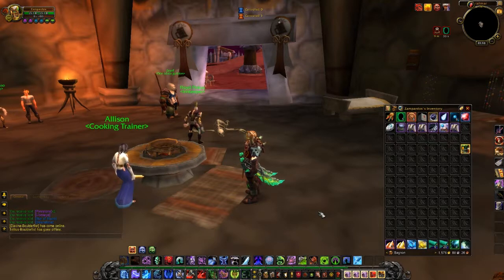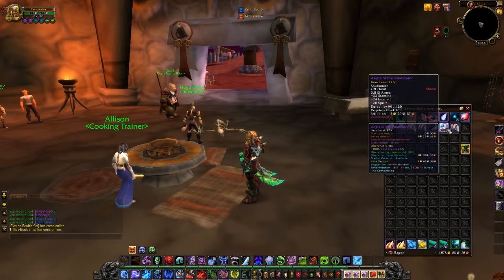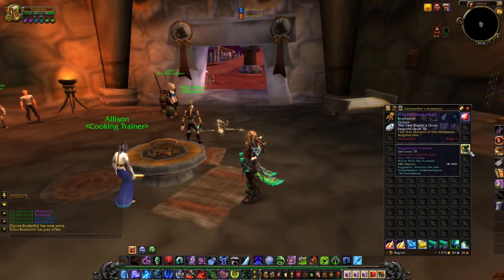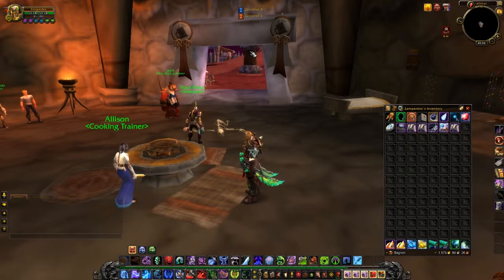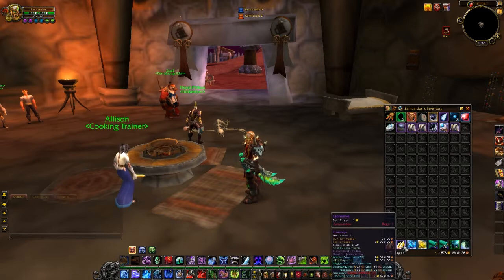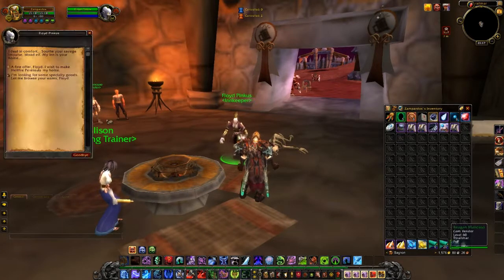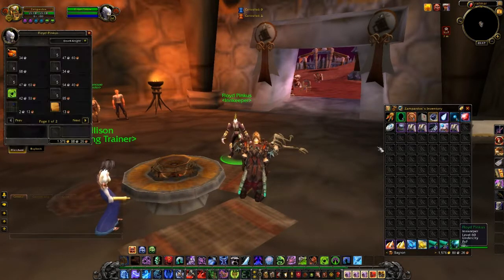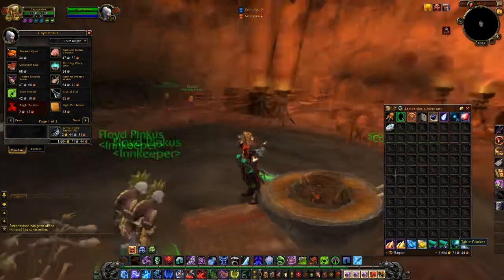World Of Warcraft Solo Raid Gold Guide - Magtheridon's lair! 48G Per Run!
This is another solo instance gold guide for World Of Warcraft!